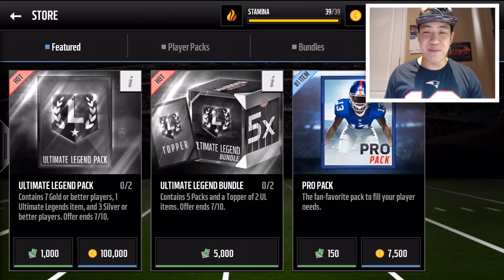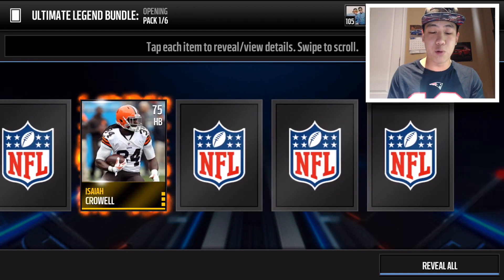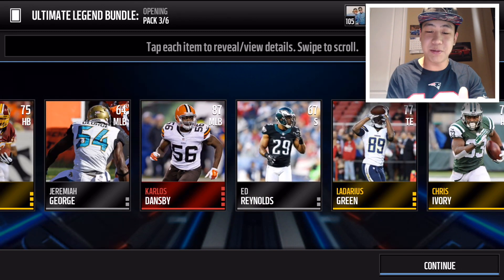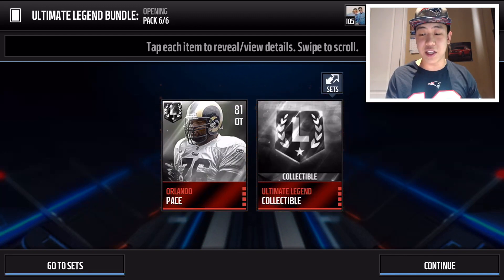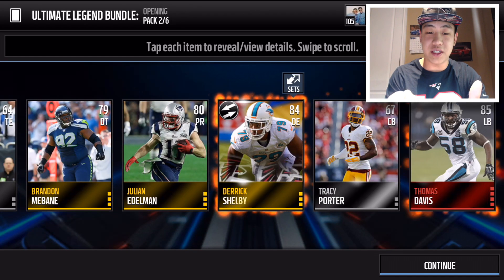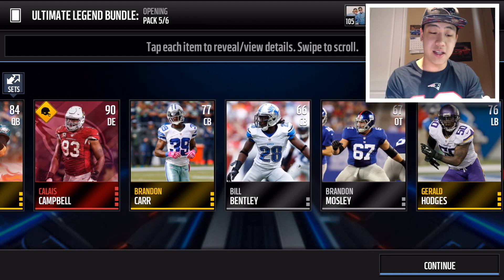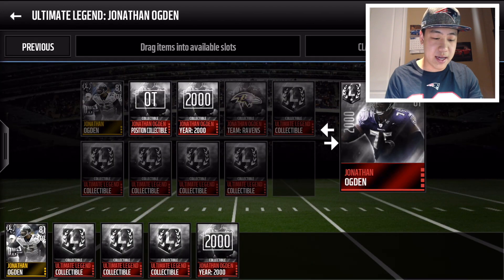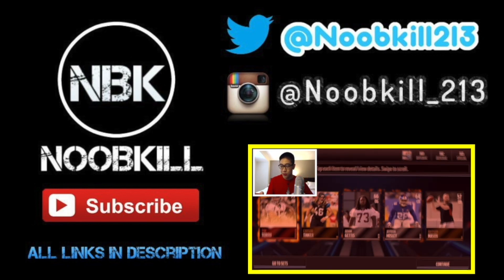TWO Ultimate Legend Bundles Madden Mobile 16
Madden Mobile Two Ultimate Legend Bundles!!

SEASON SCORE INFO!!

Thanks